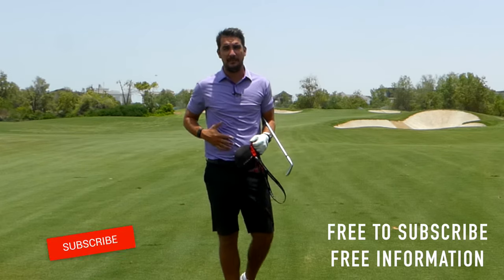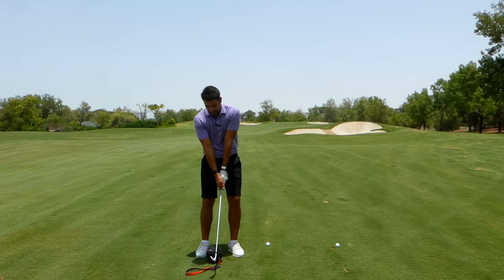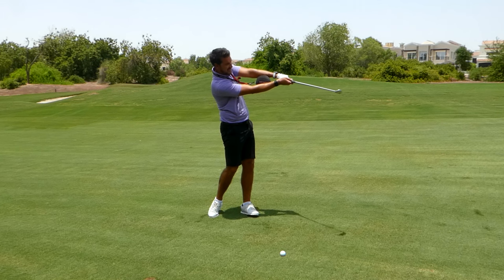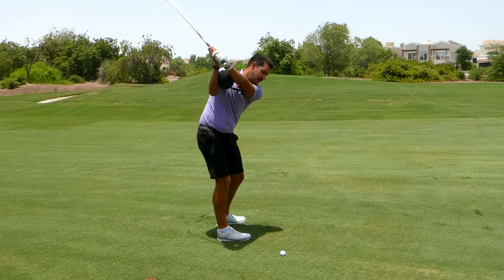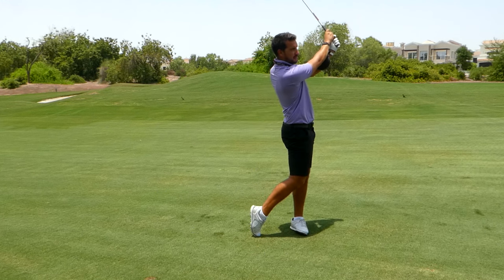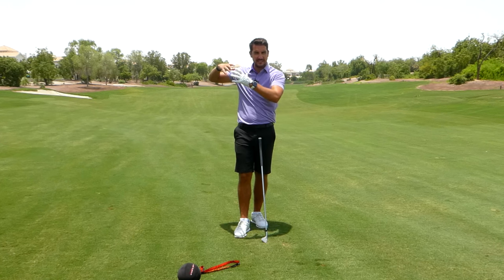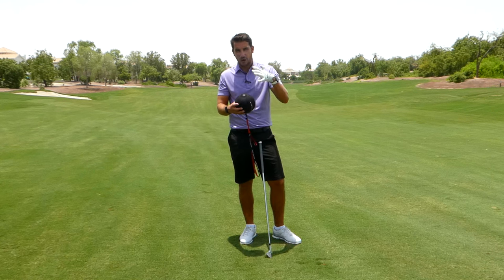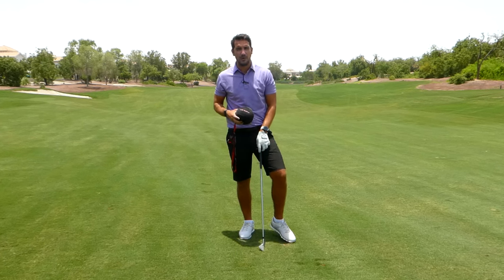THIS CAN IMPROVE YOUR GOLF | Tour Striker Smart Ball Review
► THE TOUR STRIKER SMART BALL IS ONE OF THE MOST POPULAR TRAINING AIDS ON THE MARKET AND HERE IS WHY.

 ► It can help golfers with a numerous different swing faults, from backswing issues, the follow through and onto short game. It sets a nice base for golfers to learn and understand where their arms should be during the swing and how to utilise their wrists instead of arms!

 ►If you would like a lesson with Andy, Simply download the SKILLEST app
and search ANDY CARTER to start your education.